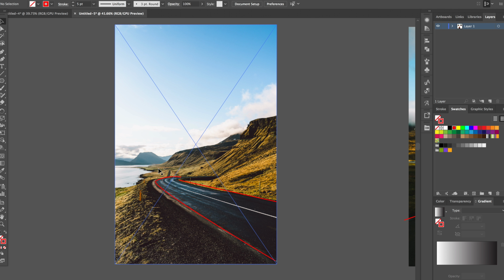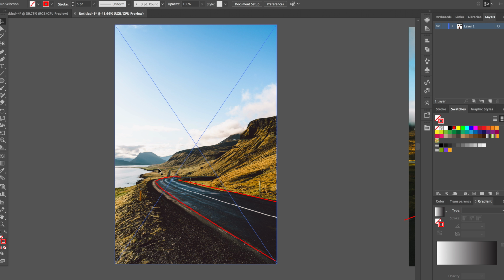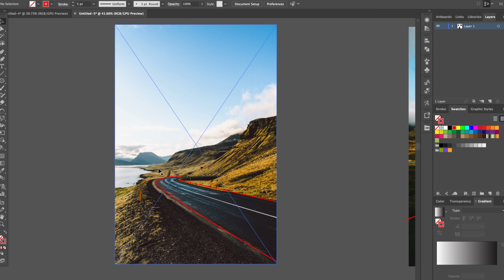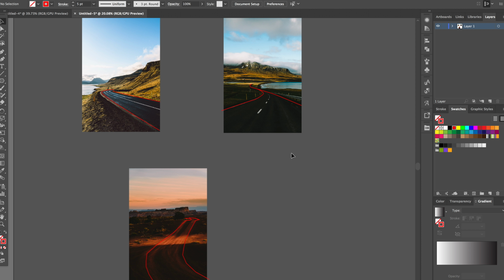// Mastering Landscape Composition - Leading Lines //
In this video, you will learn how to use leading lines in your landscape photography to capture more depth and add a dramatic element to your photos.

Leading lines are one of the most underutilized compositional elements in photography.  Properly learning how to use them can give you another tool to create stunning images that capture your viewer's attention.